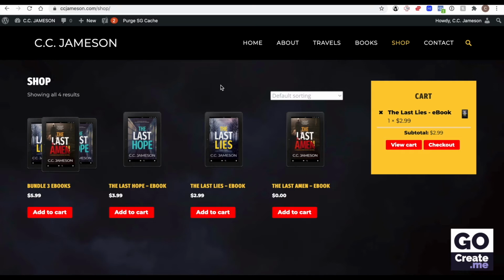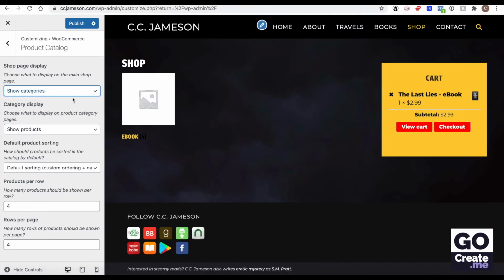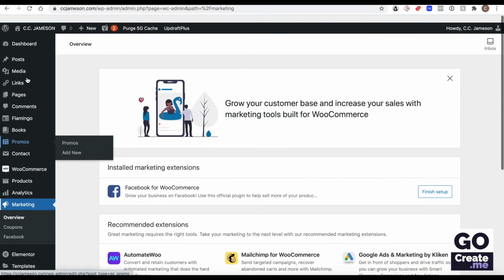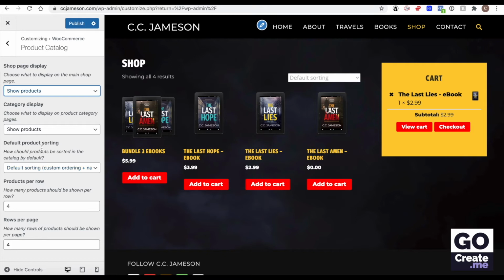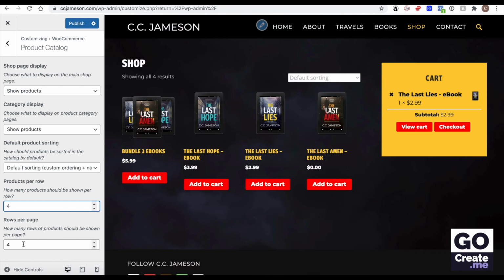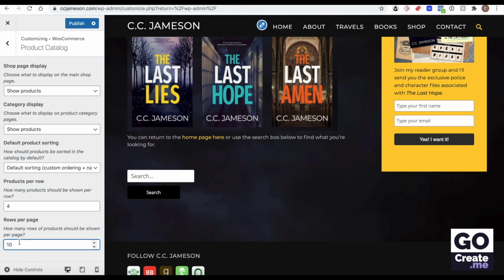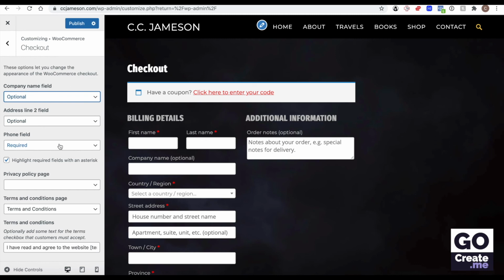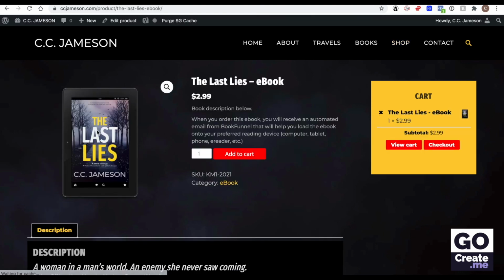WooCommerce Shop Layout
In this video, GoCreate.me walks you through setting up shop page and some of the options for customizing your WooCommerce shop.

Some of this will depend on the number and types of products that you sell in your shop. There is no one correct answer.

Important Timestamps:

1:02- How to modify the appearance of shop page

*Note: 600 x 600 pixels

3:16- How to create categories and sub-categories

4:25- Default product sorting

5:06- Products by row

6:45- Control of product images

7:04- Customizing check out page